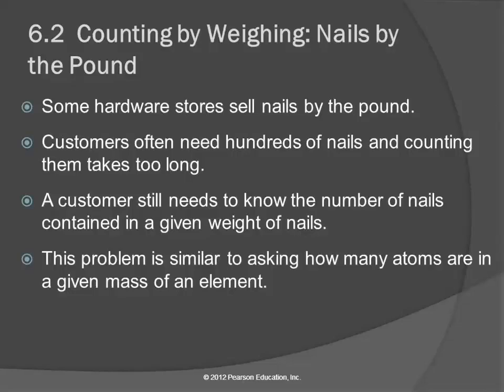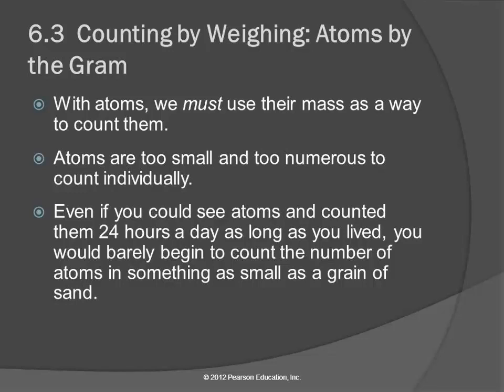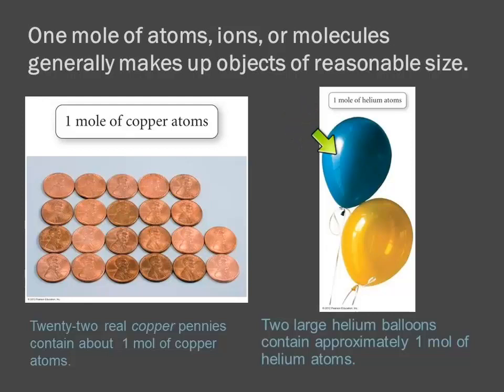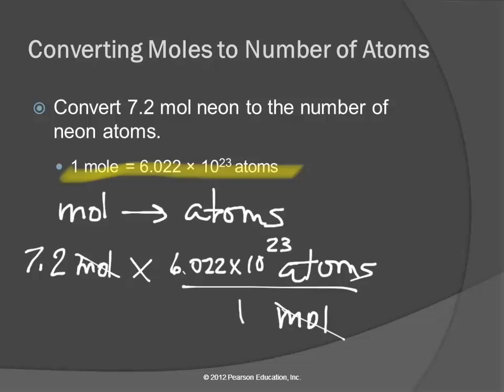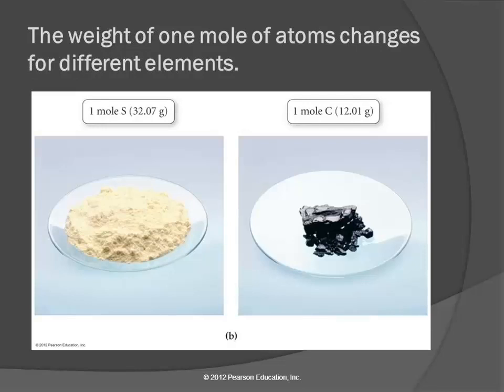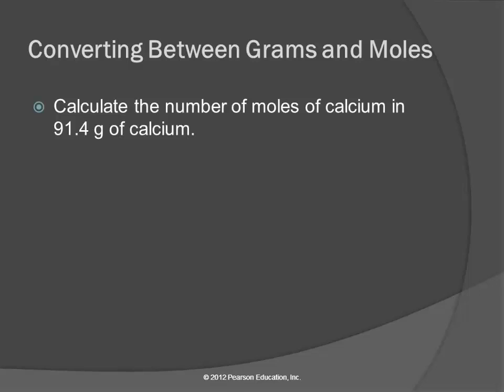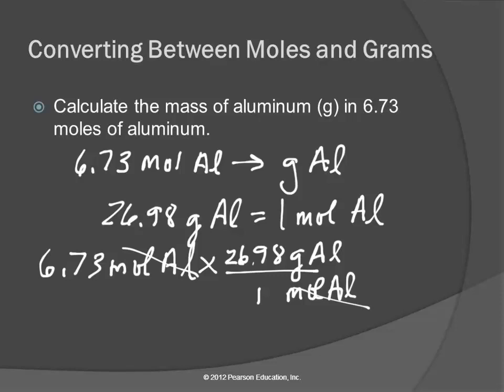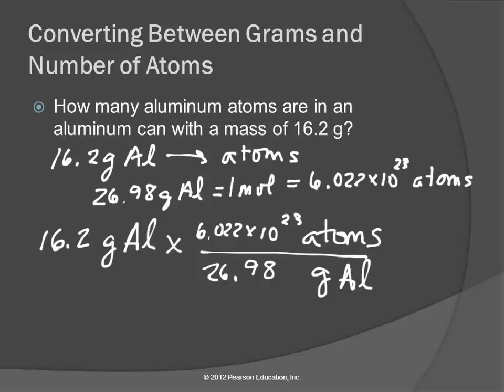3A 6.2 and 6.3 Counting Nails by the Pound and Atoms by the Gram